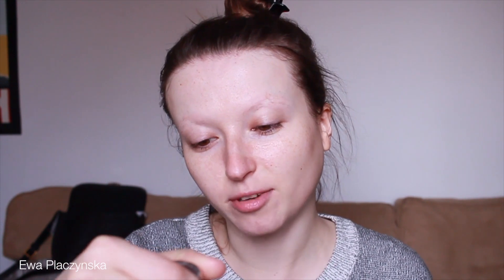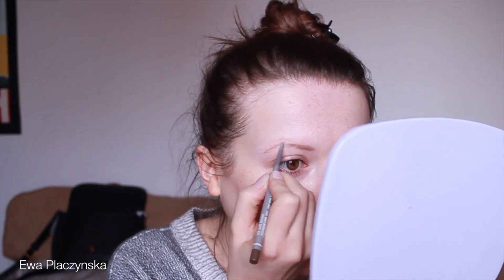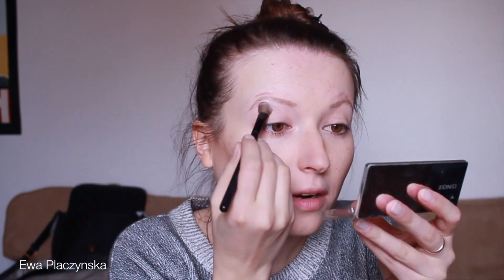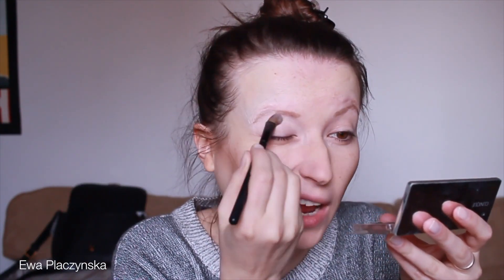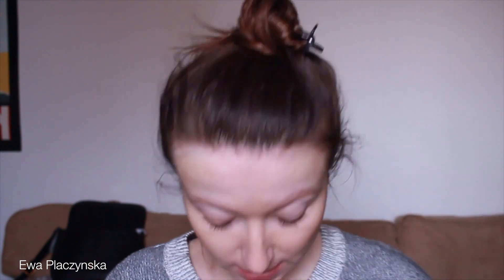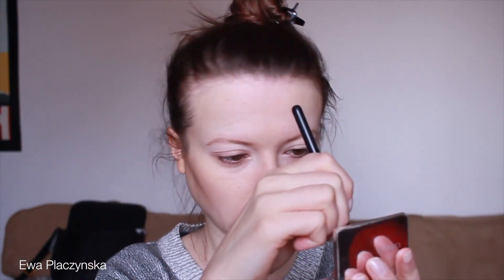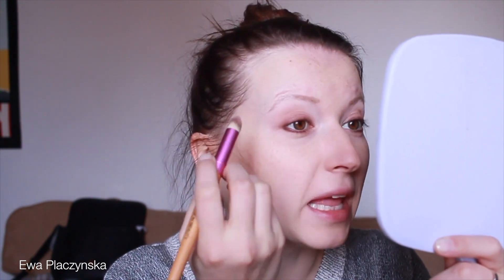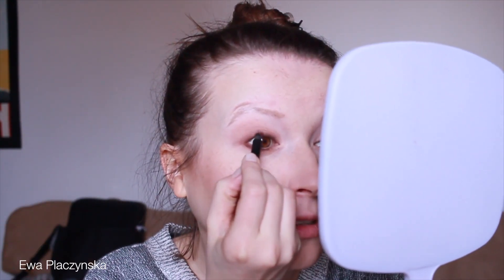HOW I DO MY MAKEUP Realistic Tutorial.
Servus, Cześć and Hello! Today I wanted to show you my everyday - first world - struggles. And let you know that I actually look like a seal.  I'm pretty sure you won't learn much from it, but maybe you'll laugh a little. I hope you're well!

If you are bored to death : here's a longer version of this video on my Facebook

Here are some of the products in case you were wondering:

Clinique Redness Solutions Makeup SPF 15 with Probiotic Technology Calming Alabaster

Clinique - Superfine Brow Liner - 02 Soft Brown 0.08g/0.002oz

Clinique Redness Solutions Instant Relief Mineral Pressed Powder 11.6g/0.4oz

Clinique No. 06 Neutral Cream Airbrush Concealer for Women, 0.05 Ounce

Benefit Hoola Bronzing Powder 8g/0.28oz

La Roche-Posay Respectissime Extension Length & Curl Mascara Black 8.4 ml